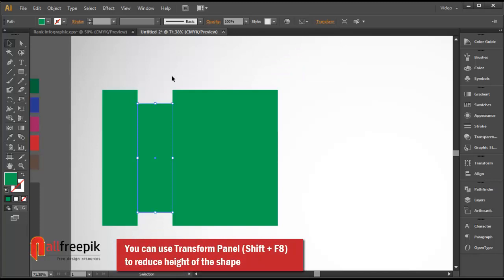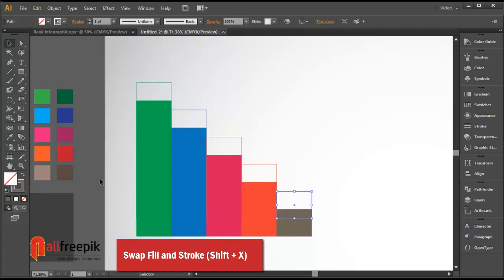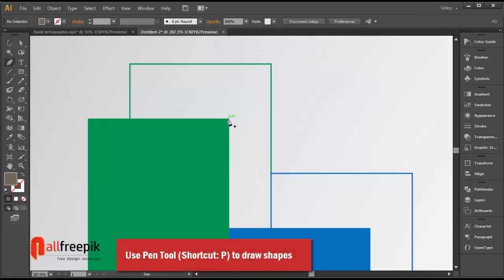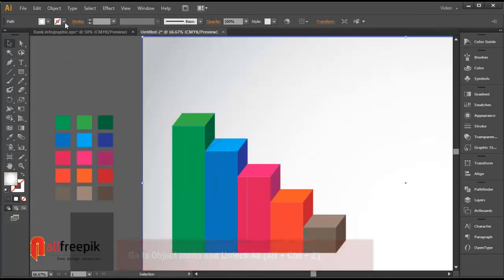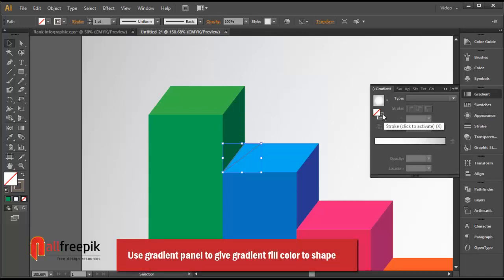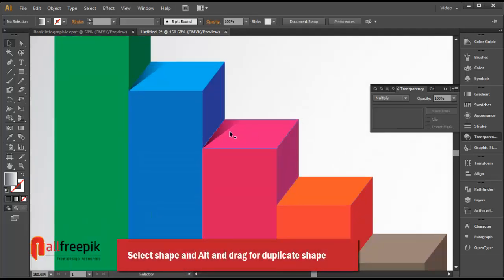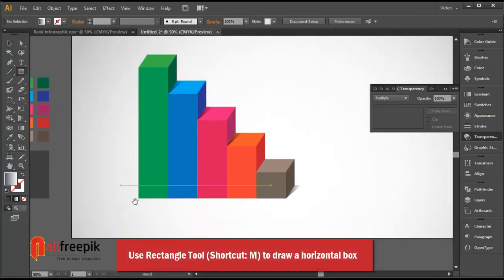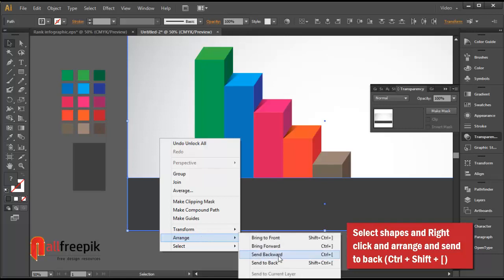Illustrator Tutorial – Rank Infographic Design Template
Hi viewers, this tutorial guides you step by step, how to create “rank infographic design template” in adobe illustrator. This tutorial also guides some basic of the adobe illustrator like lock and unlock shapes, how to increase height and decrease with transform panel, how to pick color from another shape or object with eyedropper tool, and how send objects sent to back or sent to front, use of transparency panel for blending mode and use of pen tool, and easily duplicate shapes or objects quickly etc. in adobe illustrator. Try yourself to create editable infographic templates, infographic template, timeline infographic template, infographic template illustrator, business infographic template illustrator, infographics for business, annual report infographic template, modern infographic template, infographic elements, infographic icons, infographic design templates, modern infographic design template, graphic design, 3d infographic design template, 3d bsiness infographic design template, 3d vector template, 3d illustrator infographic design template, infographic sleek, flat infograghic design template, workflow template, infographic template, growth infographic template, ranking infographic template, modern infographic design vector template, modern business infographic vector template, modern infographic vector template design, rank chart, growth chart, flowing chart, ranking chart, ranking graphic, modern graphic, design element vector template, vector design element, 3d chart, 3d rank chart, 3d business chart, 3d ranking chart, 3d infograhic, info-graphic template, info graphic template, information graphic template etc. I hope you enjoy this video and hit the subscribe button for more new tutorials.